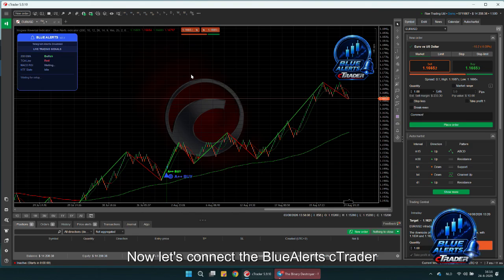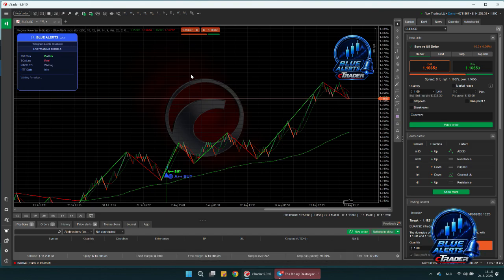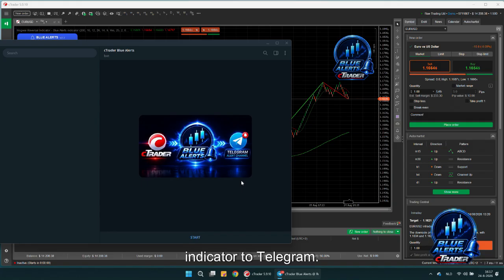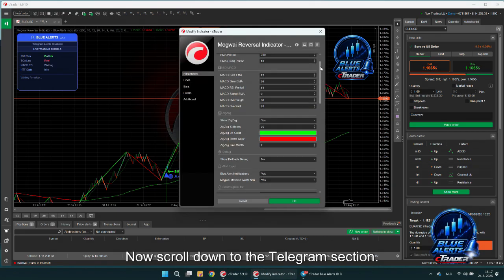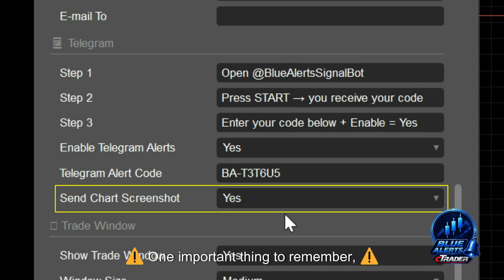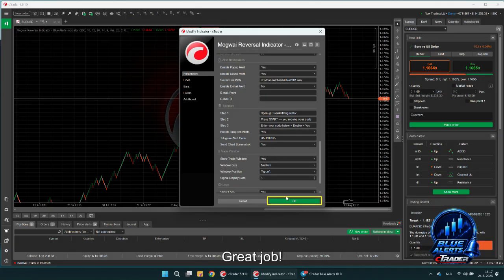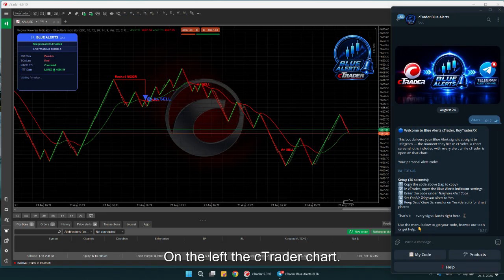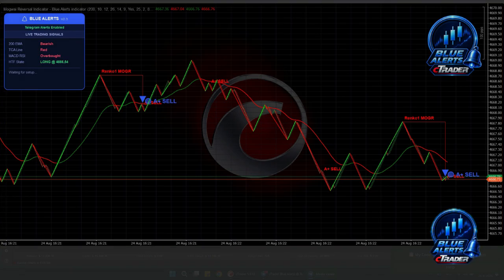Blue Alerts for cTrader | Connect Your Alerts to Telegram 🔵📲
🔵 Connect Blue Alerts for cTrader to Telegram

In this tutorial, we'll show you step by step how to connect your Blue Alerts cTrader Indicator to your personal Telegram Signal Bot.

Once connected, your Blue Alerts can be delivered instantly to Telegram — straight to your phone.

And it gets even better:

📸 Blue Alerts can also send a screenshot of the actual chart setup together with your alert!

IN THIS VIDEO:

✓ Find and activate the Blue Alerts Signal Bot
✓ Generate your personal connection code
✓ Connect Telegram to the Blue Alerts cTrader Indicator
✓ Enable Telegram Alerts
✓ Enable chart screenshots
✓ Check that Telegram is connected successfully
✓ See a real Blue Alert arrive in Telegram

⚠️ IMPORTANT ABOUT SCREENSHOTS

Your Blue Alerts will still be sent when cTrader is minimized.

However, to receive a screenshot of the chart with your alert, the relevant cTrader chart must be open and active on your desktop when the alert is triggered.

So even when you're away from your charts, Blue Alerts can keep you connected to the setups you're waiting for.

Need help?

Visit fxlearning.com or ask us in the Telegram community.

🔵 BLUE ALERTS
From cTrader to Telegram.
Instant alerts. Directly on your phone.

Trading financial markets involves risk and may not be suitable for everyone. Blue Alerts is an educational and analytical tool and does not guarantee profitable results. Always trade responsibly and only risk capital you can afford to lose.